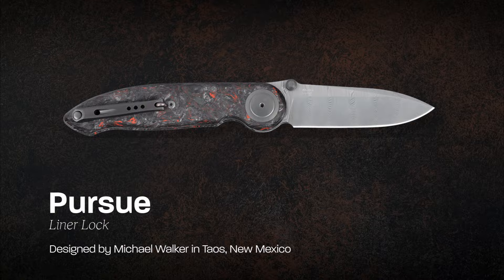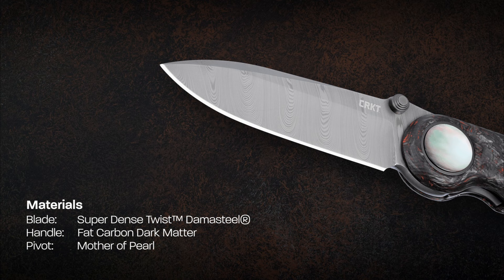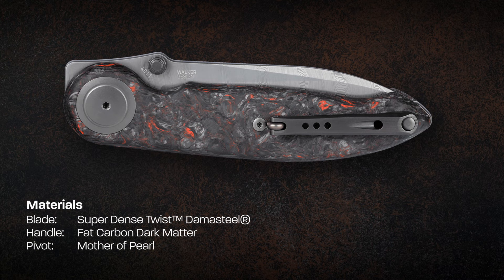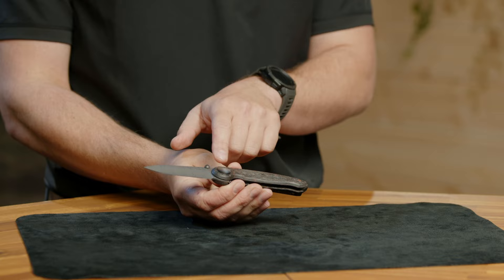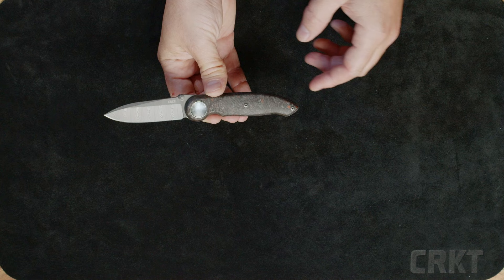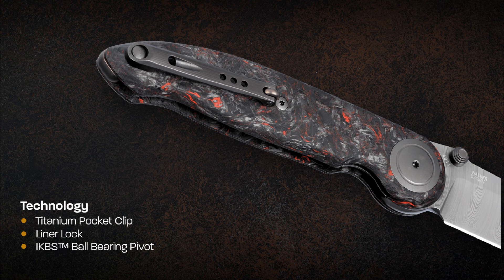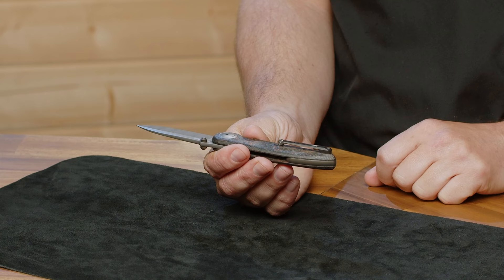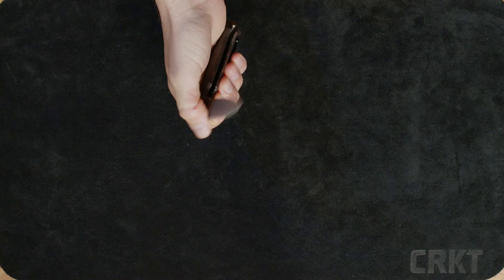CRKT Pursue 4011 | Michael Walker Design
The Pursue is one of two limited-run CRKT® knives designed by visionary custom knifemaker Michael Walker. Inspired by one of Michael’s original zipper blade customs, it features a unique handle shape with an oversized pivot that tapers down to a slim end for a comfortable fit in the hand.

The Pursue is available in two color variations, with this model featuring a Super Dense Twist™ Damasteel® blade and a blue Fat Carbon Dark Matter handle. Both feature a mother of pearl pivot. The lightweight folder is easy to open and close in one hand thanks to both IKBS™ bearings and a liner lock, one of Michael’s many transformative inventions that has been adopted by knifemakers everywhere.

4011 Pursue Specifications

Blade length: 3.15" (79.96 mm)
Blade thickness: 0.14" (3.56 mm)
Overall length: 7.69" (195.28 mm)
Weight: 3.80 oz. (107.73 g)
Blade Steel: Super Dense Twist™ Damasteel®
Handle: Fat Carbon Dark Matter
Blade finish: Acid Etch
Pivot: Mother of Pearl
Style: Folding Knife with Liner Lock